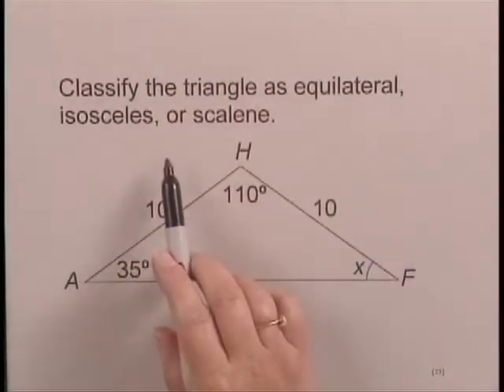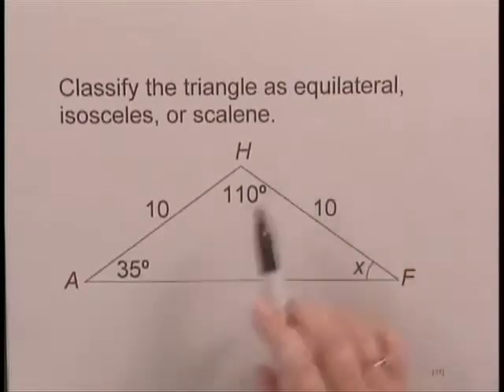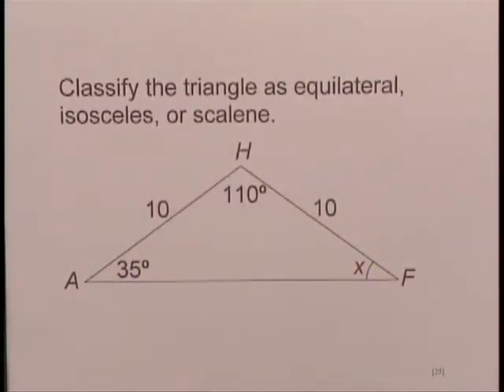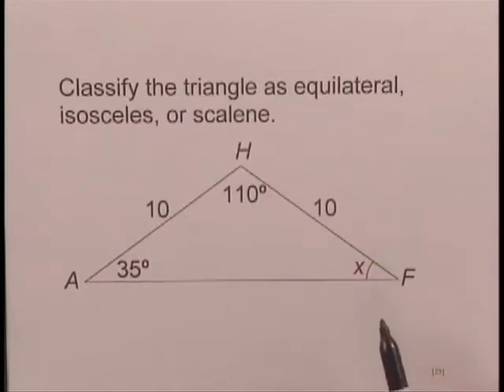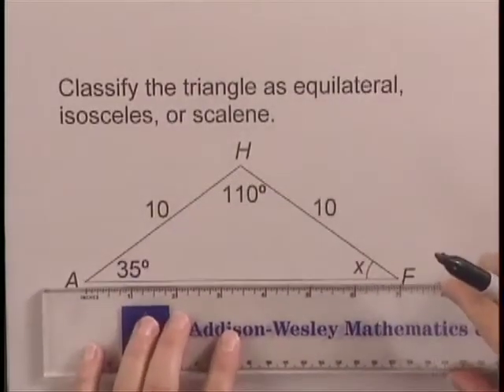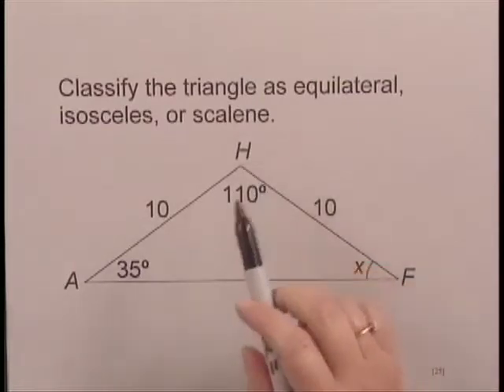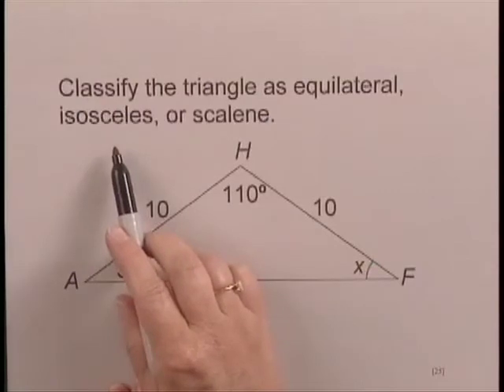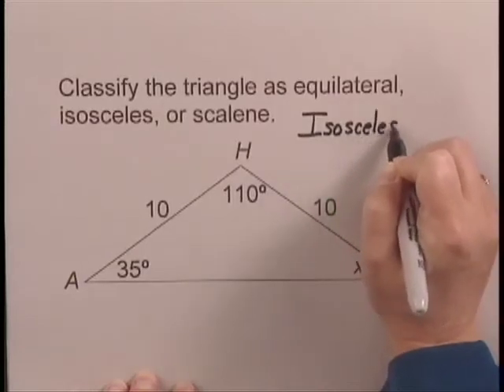Bittinger Developmental Mathematics 9e Chapter Test Prep Ch. 6 Ex. 10